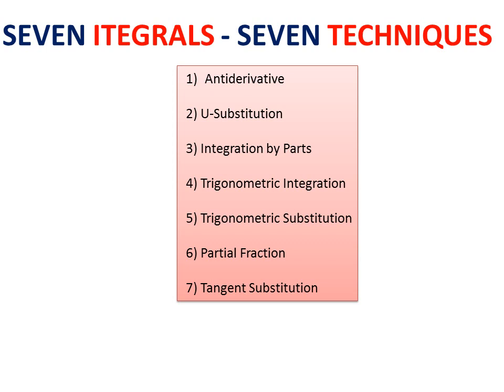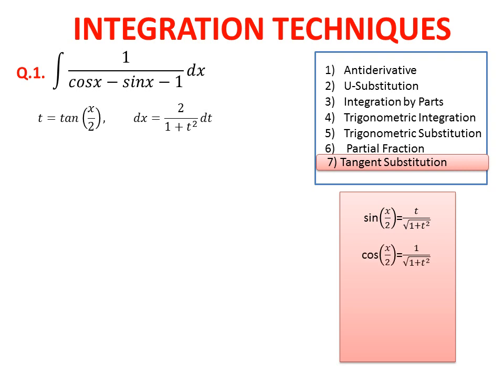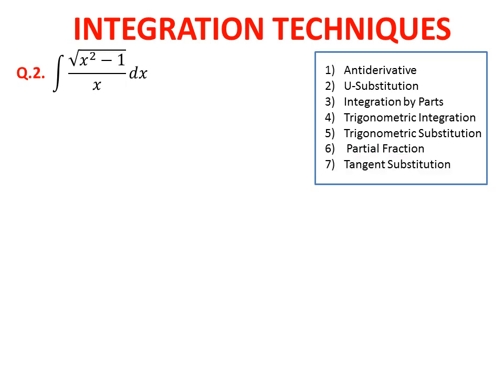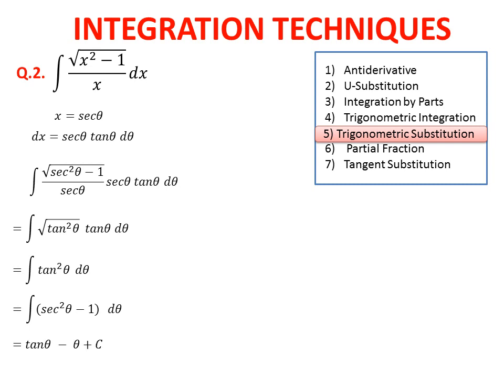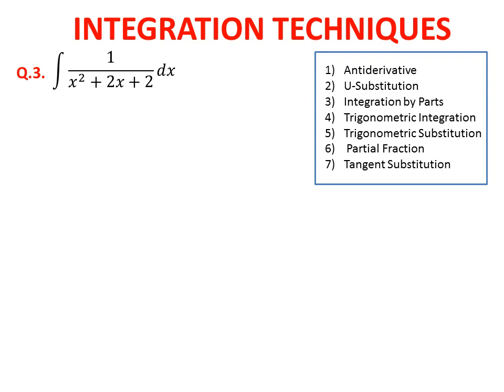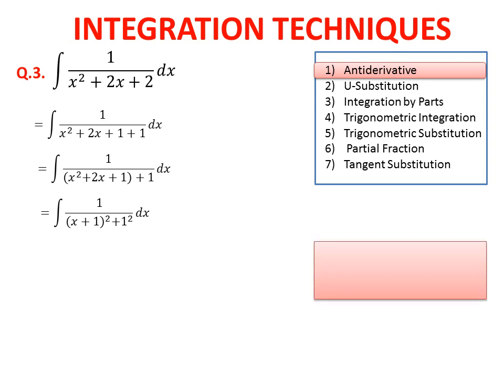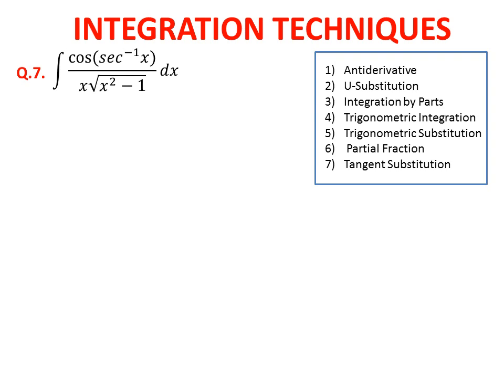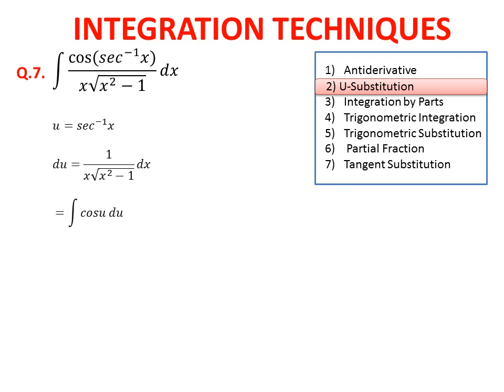Calculus || Seven Integrals Seven Techniques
Understand Techniques of Integrations

1) Antiderivative

2) U-Substitution

3) Integration by Parts

4) Trigonometric Integration

5) Trigonometric Substitution

6) Partial Fraction

7) Tangent Substitution